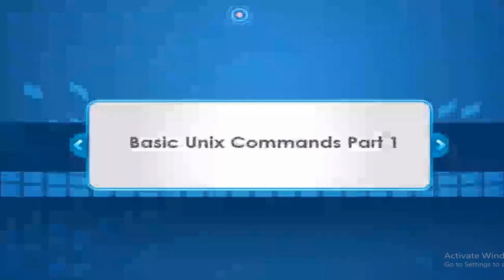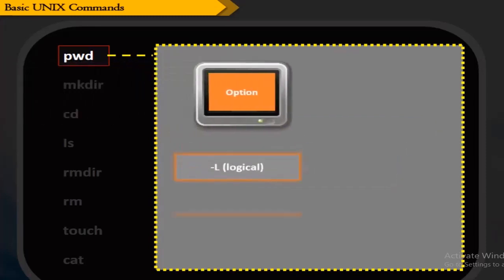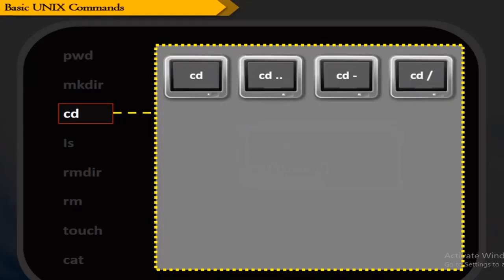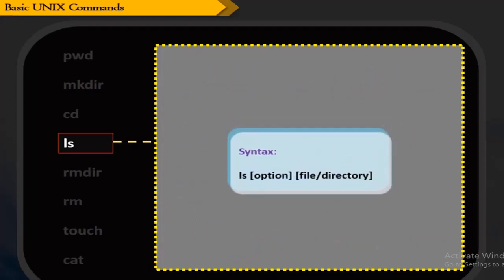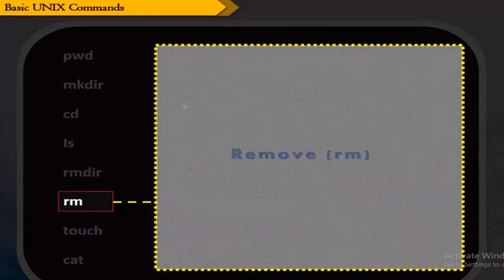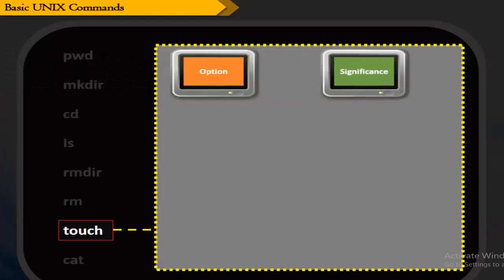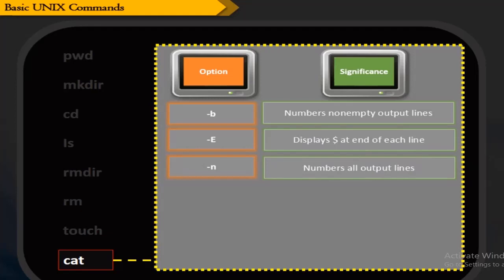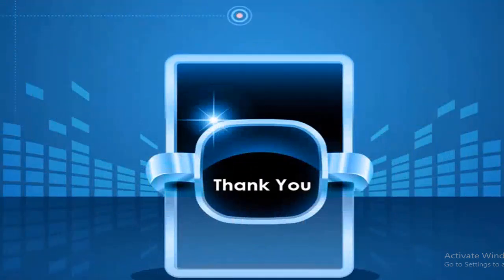Unix Tutorial for Beginners | Unix basic Commands | Unix shell scripting tutorial for Beginners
In this video, we will learn the basic Unix commands such us pwd, mkdir, cd, ls, rmdir, rm, touch, cat etc with detailed explanation.
Do watch the video and get benefited.